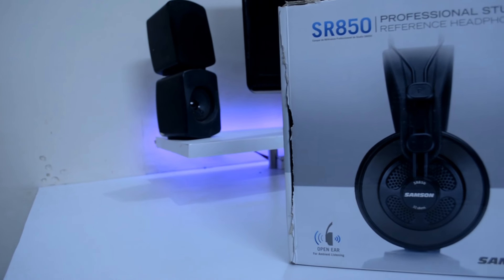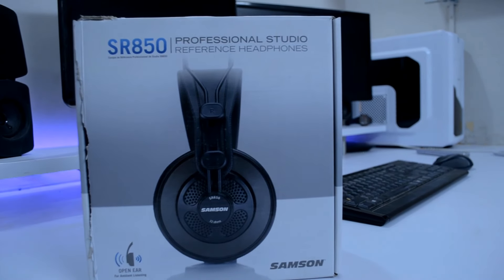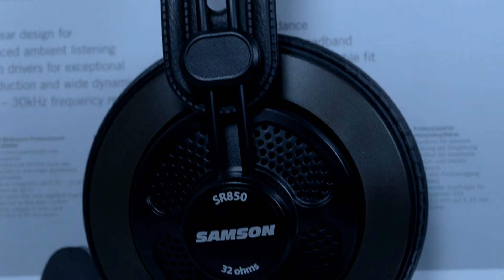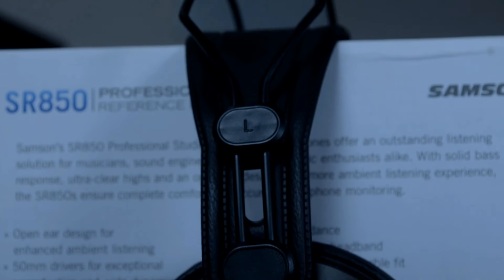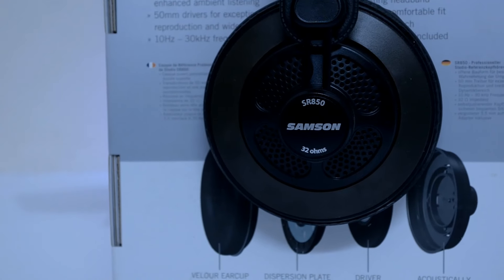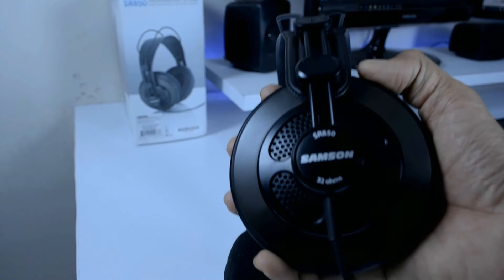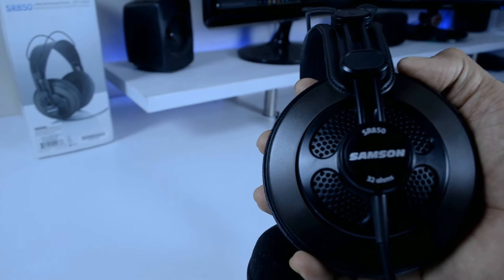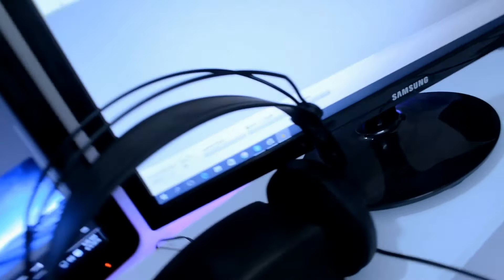Best Professional Studio Headphones Under $40: Samson SR850 Review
The SR850 from Samson are professional studio reference headphones in a budget. For 37 dollars , these headphones seem to be great bang for the buck.

The 50mm drivers offers a wide dynamic range also some bass response. As a 32 ohm headphones these run okay on low powered devices like you smart phone or a mp3 player but sound exceptionally great when paired with amps due to its low impedance as these need less amount of voltage. They claim to have a frequency response of 10 hz to 30khz which should be a relatively flat response,  great for mixing.

The semi-open back design of these headphones give wide soundstage which is great for a natural listening experience . Although a frequency spectrum is not provided but based on experience these have ultra-clear highs and  also they are quite well balanced.

With a self-adjusting headband for a secure, natural fit  the SR850s provides total comfort for extended studio sessions the inner ear cups are foam type and not leather which are great so longer periods with these is smooth.

Credits :
NCS: Music without limitations. | @the-glude